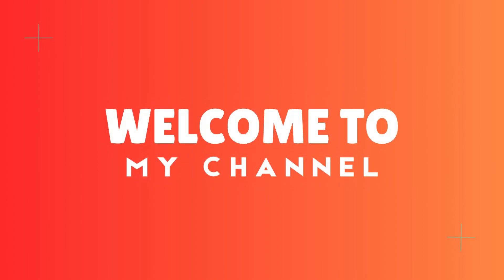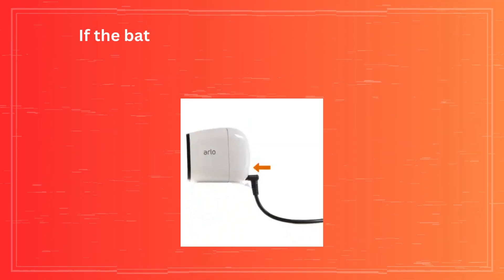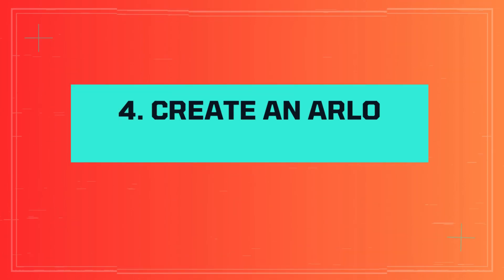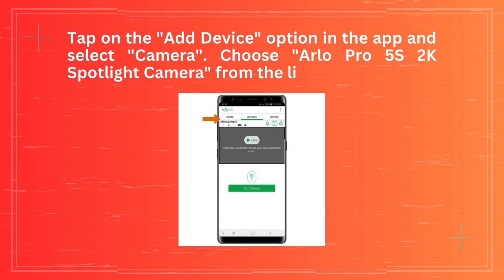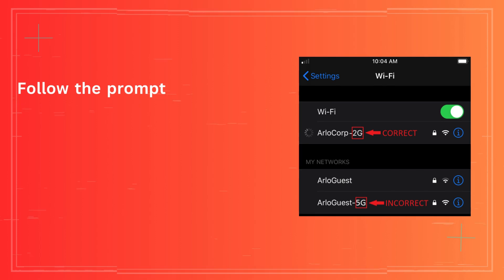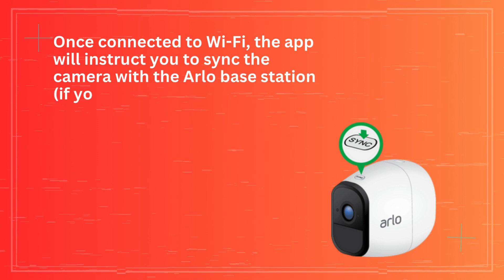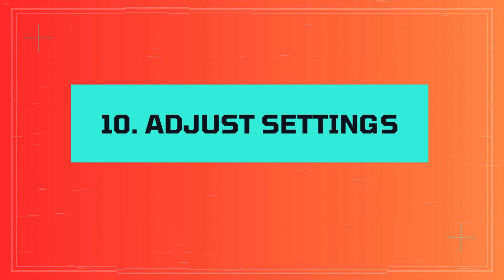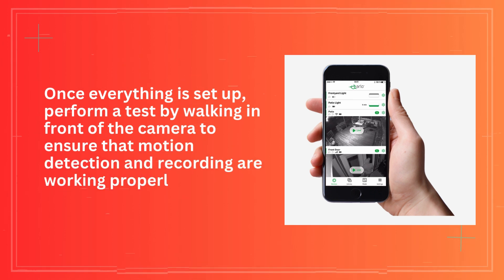Arlo Pro 5S 2K Spotlight Camera Setup: Easy Installation Tips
In this video, we’ll walk you through the entire process of setting up your Arlo Pro 5S 2K Spotlight Camera. Whether you’re a first-time user or upgrading your home security system, our step-by-step guide will help you get your camera up and running in no time.

What You’ll Learn in This Video:

Unboxing: What’s included in the box?
Charging the Battery: How to charge and insert the battery.
Camera Setup: Connecting your camera to the Arlo app and your Wi-Fi network.
Mounting the Camera: Tips for choosing the best location and how to install the camera.
Configuring Settings: Optimizing your camera settings for the best performance.
Using the Arlo App: Navigating the app for live view, motion detection, and notifications.
Why Choose the Arlo Pro 5S 2K Spotlight Camera?

2K Video Quality: High-resolution video for clear and detailed footage.
Spotlight Feature: Enhanced night vision and better security with a built-in spotlight.
Wireless Convenience: Easy installation without the hassle of wires.
Weather-Resistant: Durable design for both indoor and outdoor use.
Smart Alerts: Advanced motion detection to keep you informed of any
activity.